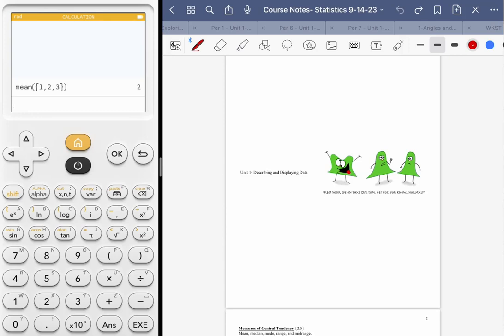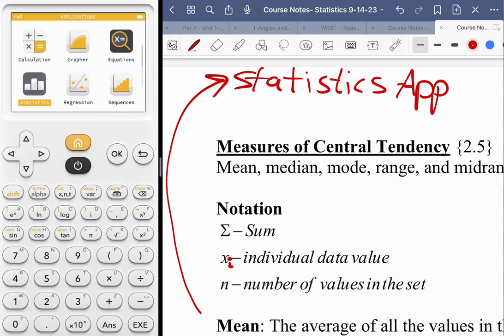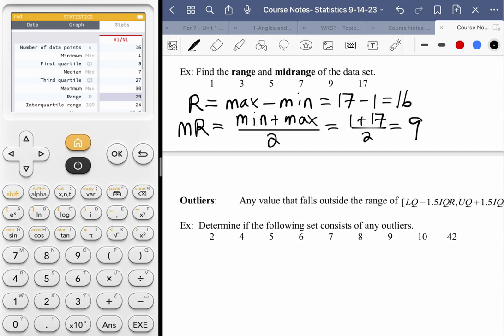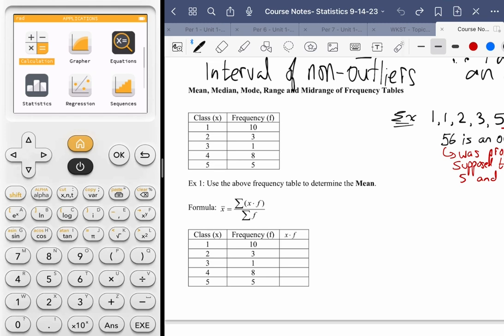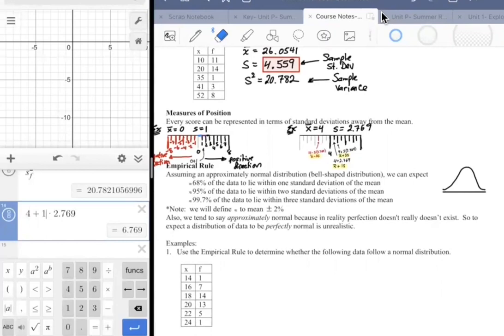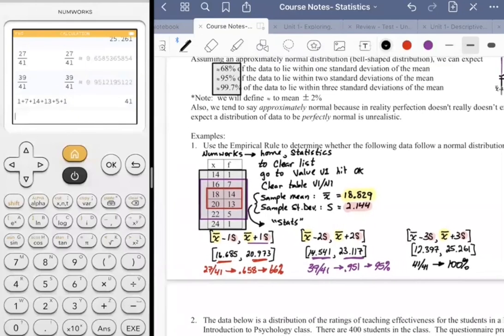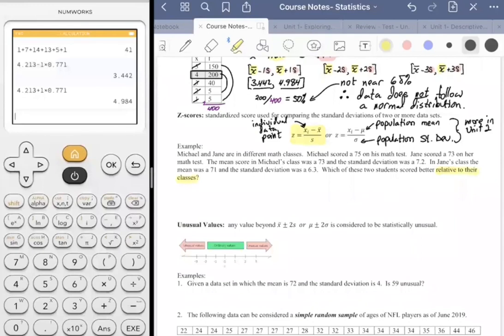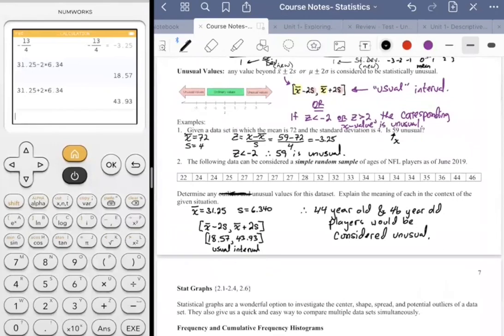Statistics (Hybrid) Unit 1 p1 – 6